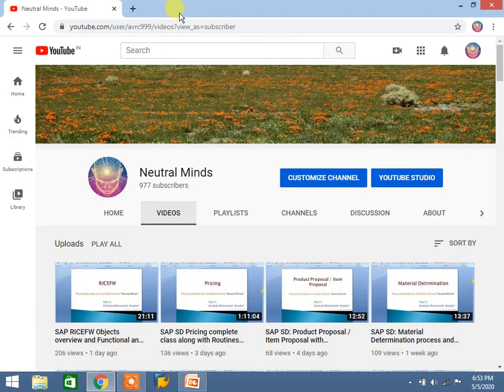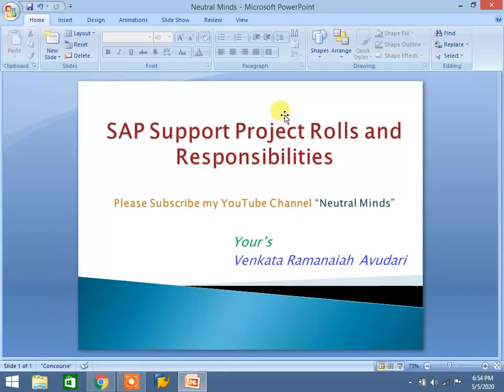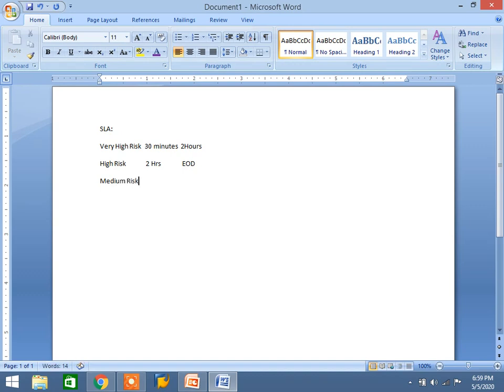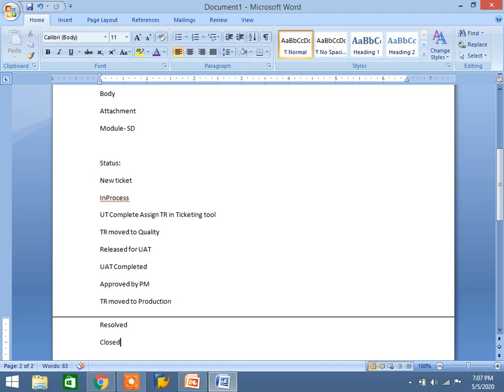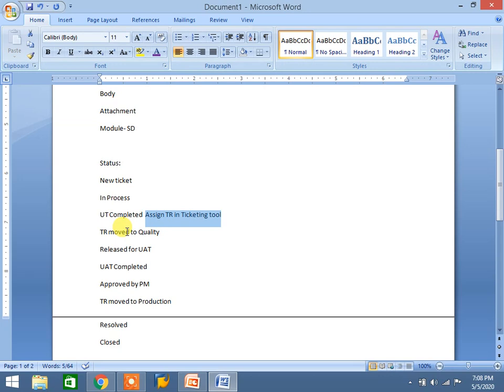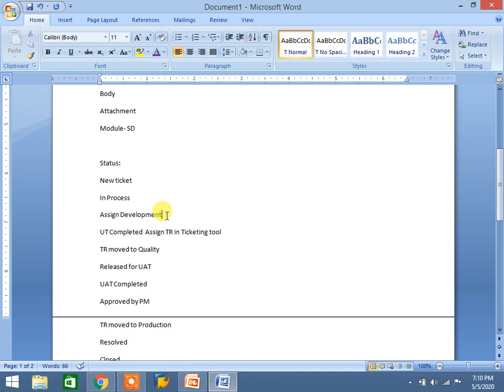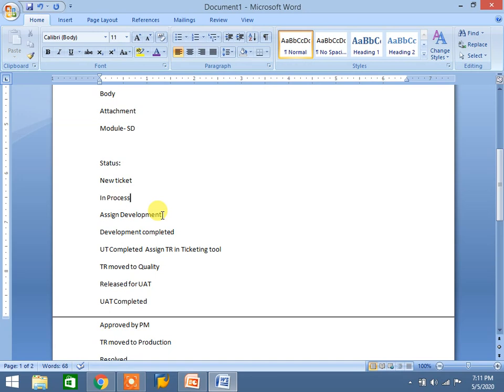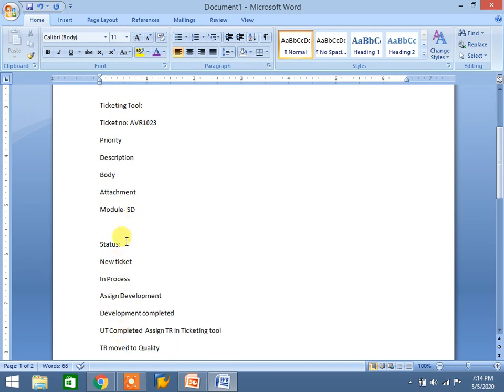SAP Support Project Roles and responsibilities and Ticketing tool tips.